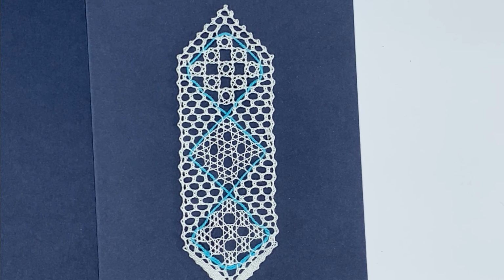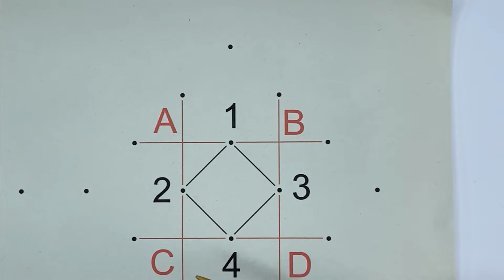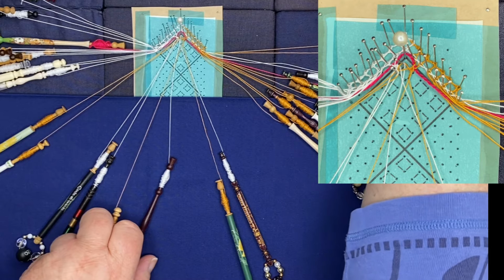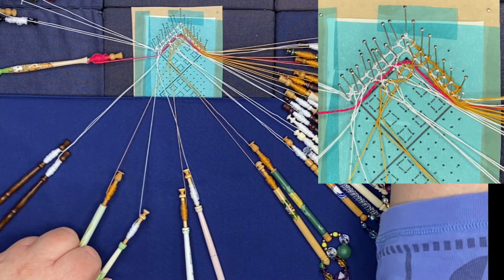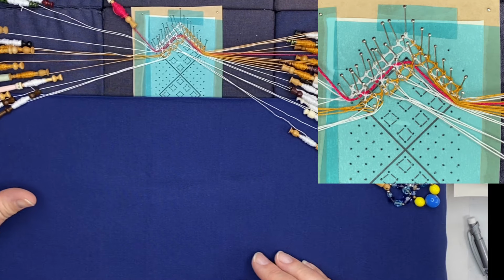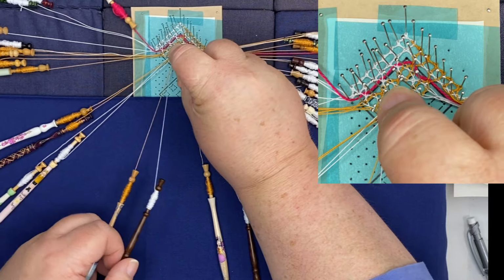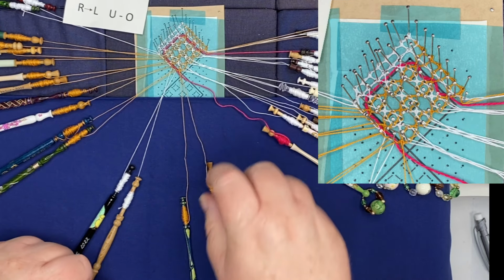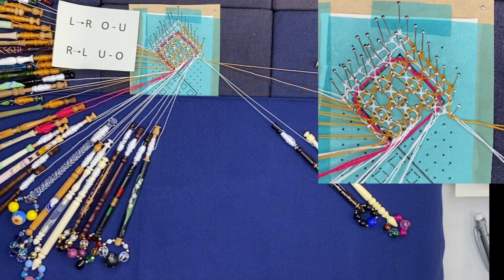Lou Woo - A Lace Rosarium & How To Work A Rose Ground Torchon Bobbin Lace Stitch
Welcome to the 2nd "A Lace Rosarium" Tutorial by Lou Woo!

Discover the enchanting world of traditional bobbin lace with Lou as she unveils the mesmerizing art of creating the "Rose Ground" pattern.

In this tutorial, you'll embark on a journey to master the timeless Rose Ground pattern, renowned for its captivating square-within-a-circle design. Prepare to be captivated by the intricate artistry of lace making.

Two Perspectives, One Masterpiece
Our video offers not one but two mesmerizing views. Dive into the delicate dance of lace bobbins as they weave their magic, and get up close and personal with the delicate stitches that bring your lace to life. Lou provides full, easy-to-follow instructions, along with invaluable hints and tips, guaranteeing that you'll craft perfect Rose Grounds every time.

Unveil the Secrets
But that's not all! Lou will also guide you through moving your gimp thread down to a point and crossing the threads. You'll gain insights into the subtle nuances that elevate your lacework to a whole new level.

Join Lou Woo on this lace-making adventure and watch as delicate threads transform into a work of art. Whether you're a seasoned lace enthusiast or a complete beginner, this tutorial promises inspiration, skill-building, and the joy of creating something truly beautiful.

Unleash your creativity and let "A Lace Rosarium" be your guide.

Ready to Get Started? Visit Lou Woo's Craft Shop!
Browse through a stunning array of lace-making supplies and patterns your destination for all things crafty and creative.

Let's spread the beauty of lace-making far and wide!